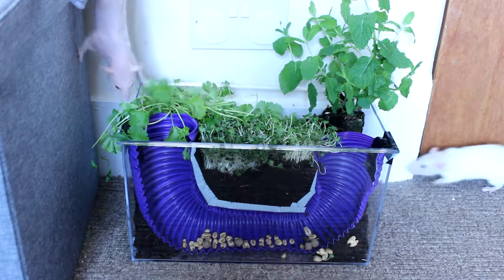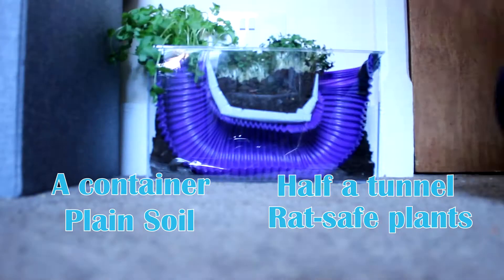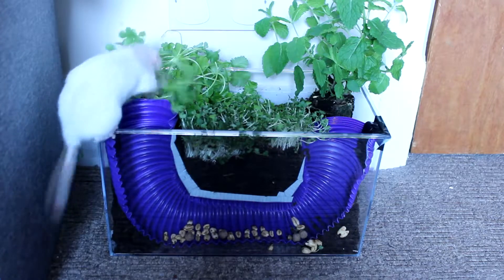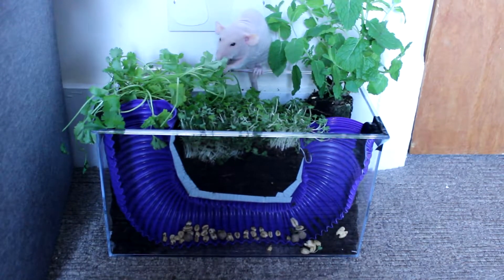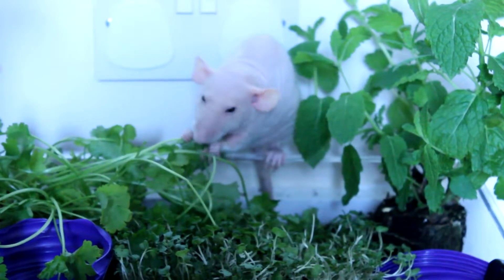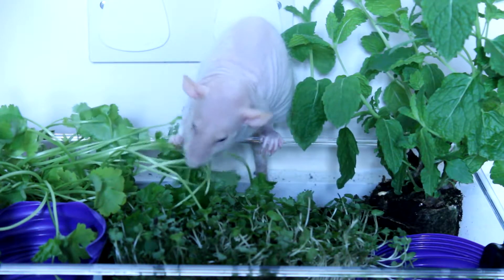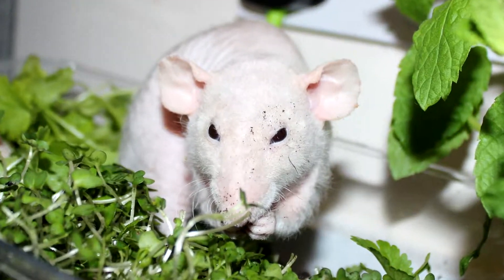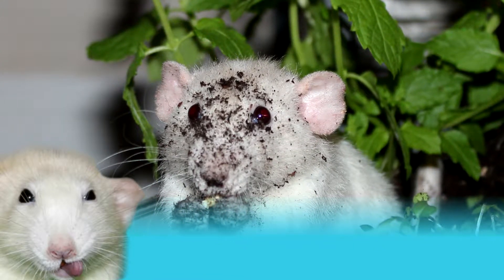Pet Rats Freerange Fun - Digging Box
Happy Raturday!

Today we're looking at digging boxes! They can be quite messy, but definitely worth it!